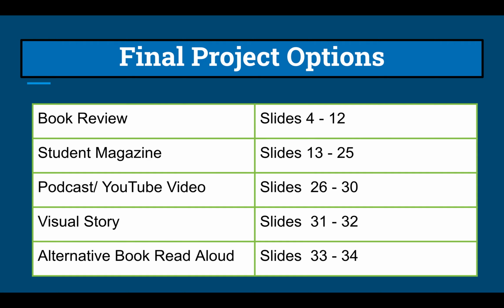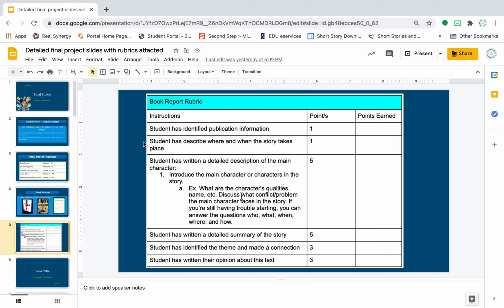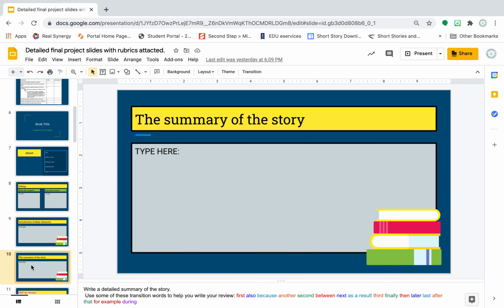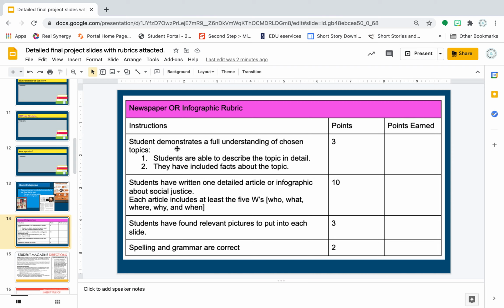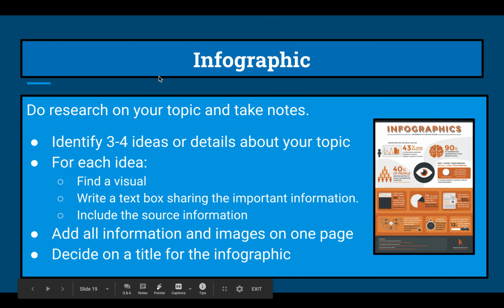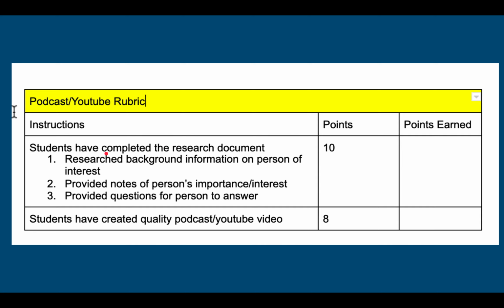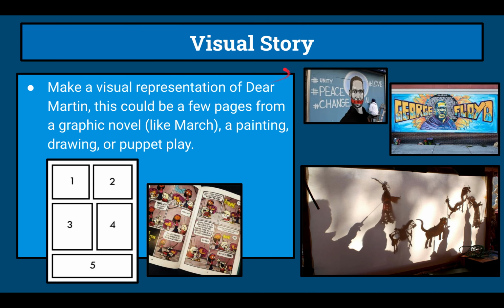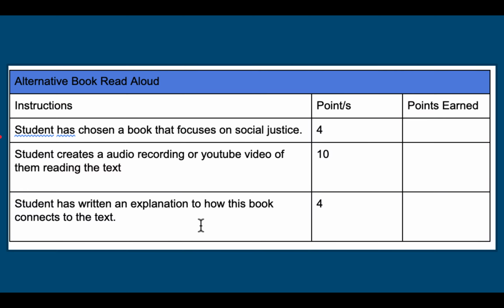Final Project Video!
This video describes each project in detail: explains rubrics, templates, and topics for each project.